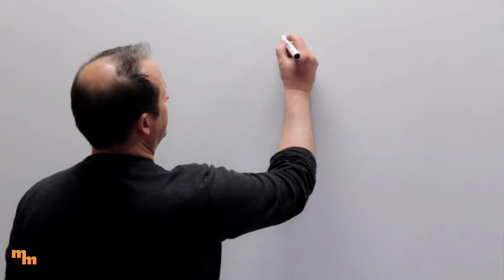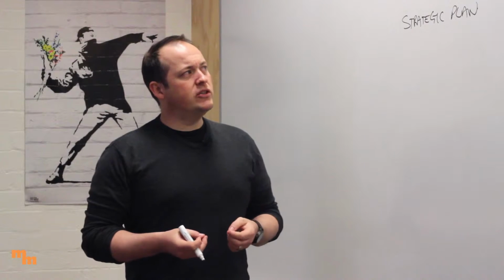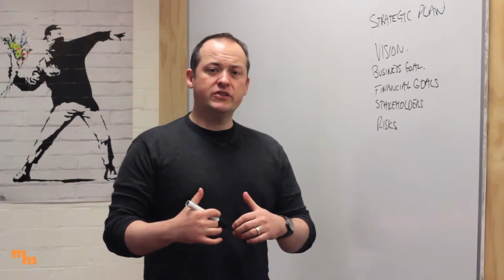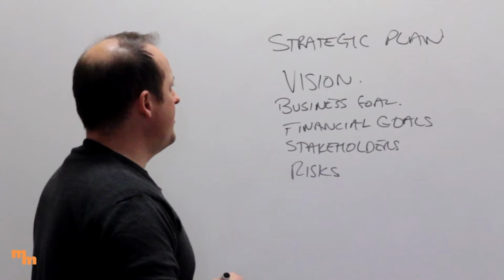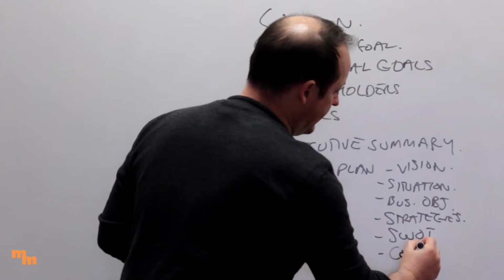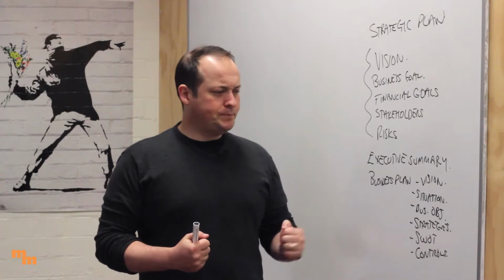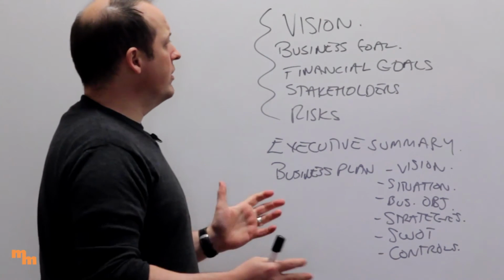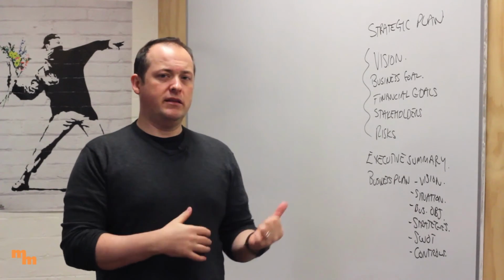02 operations strategic plan